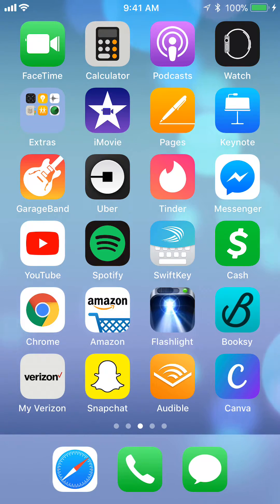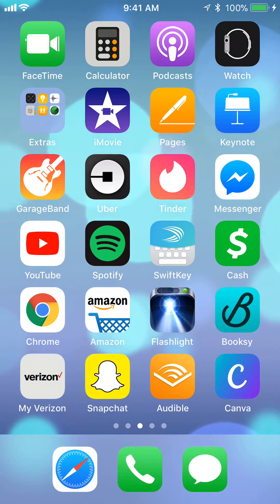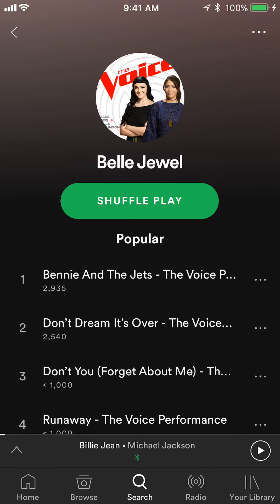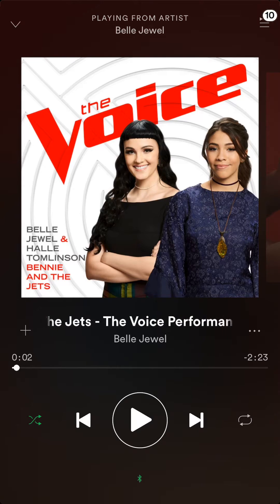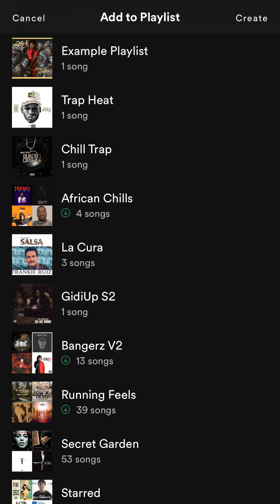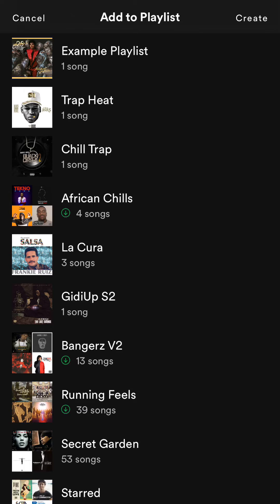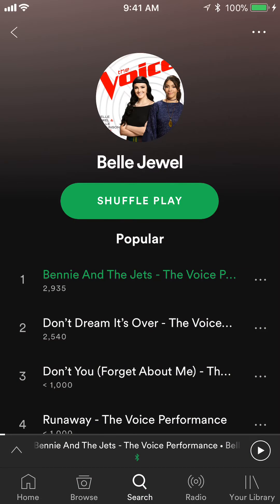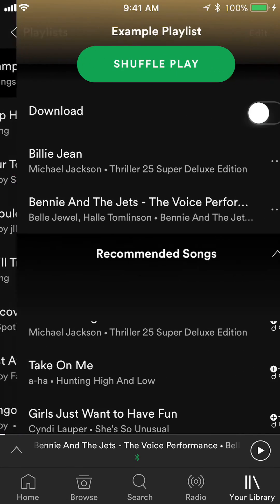How To Add Songs To Playlist Spotify iPhone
This video shows How To Add Songs To Playlist Spotify.

Connect with KahindoTech :
- Instagram username: kahindotech
- Snapchat username: kahindotech
- Facebook username: kahindotech